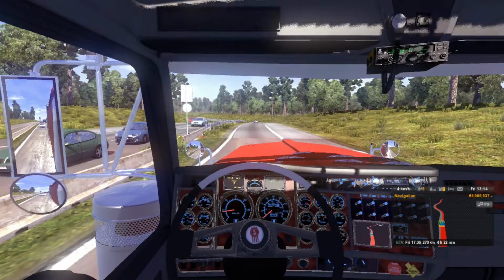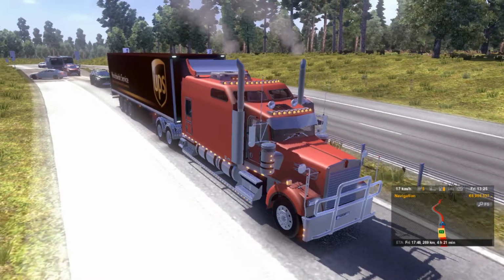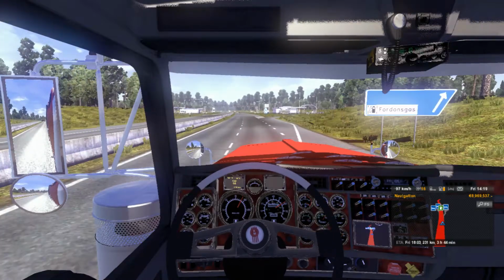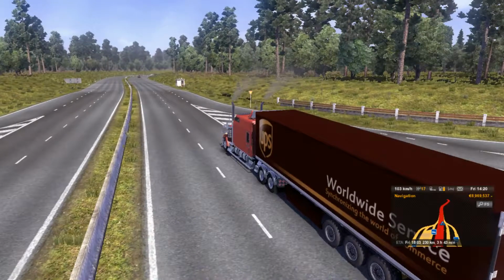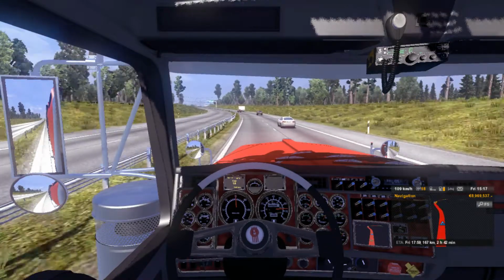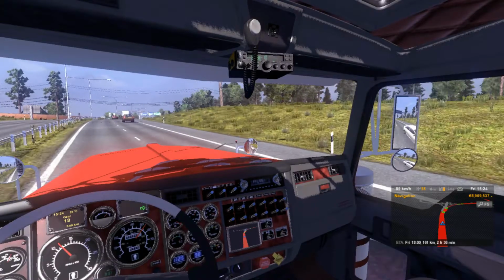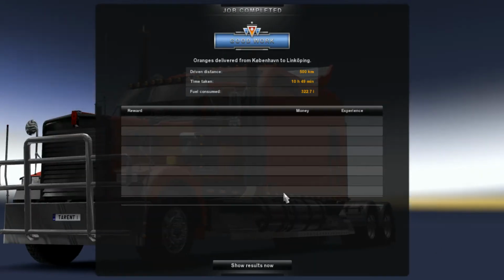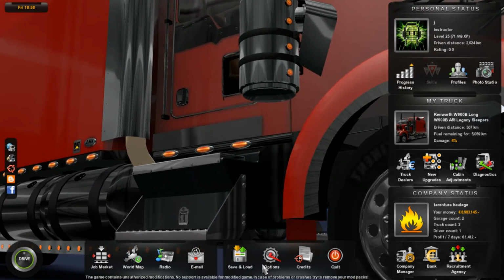Kenworth W900 longline Part 2 MOTM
Kenworth W900B long line, a BIG and powerful machine.
Join me for part 2 as i take this majestic beast to our final stopping point. I get to know a friend that i think you guys will love to. And of course it is MOD of the MONTH!

here is the link to the mods:

Promod (you will need to make an account to download this)

and of course, The kenworth W900B long line. (its so special it has it's own line!